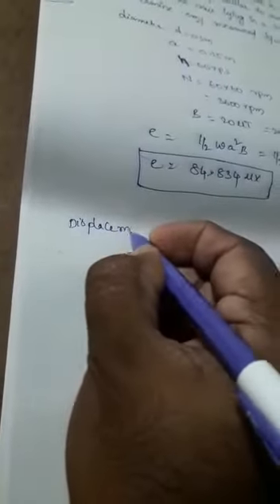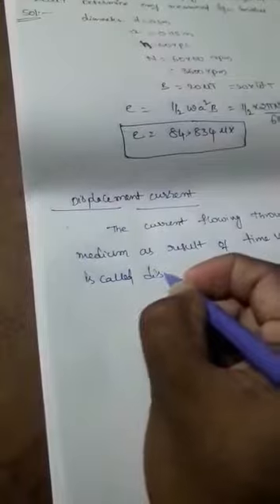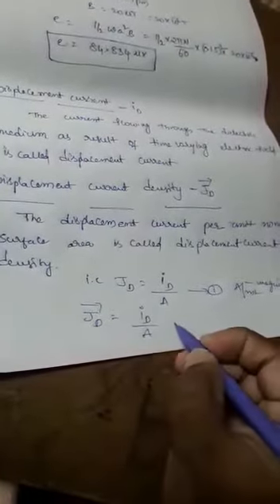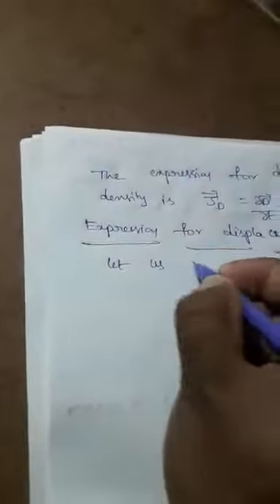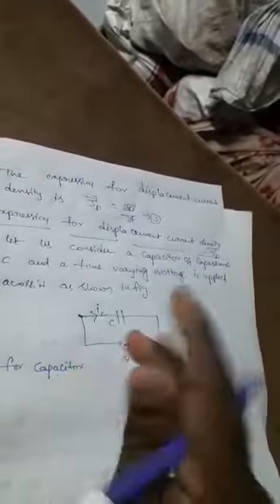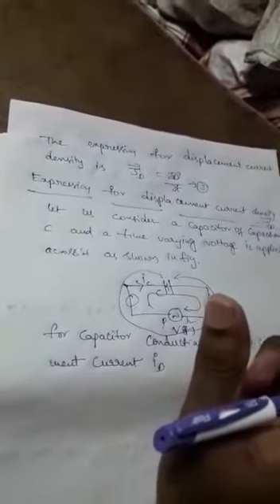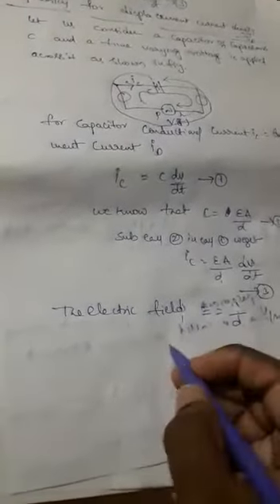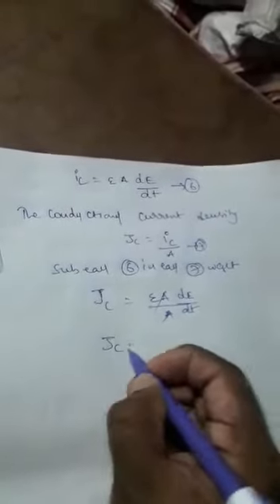Displacement current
Video from Bhavanasi